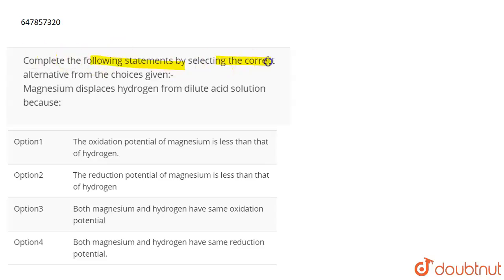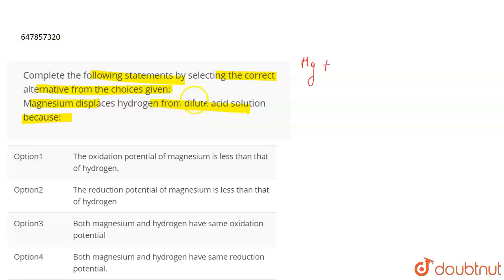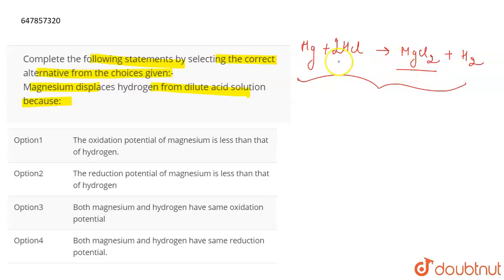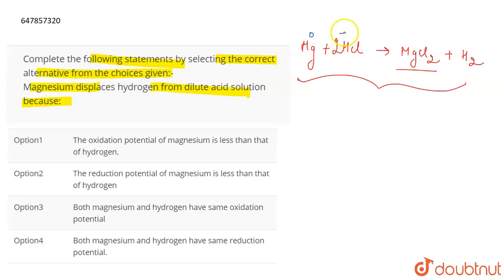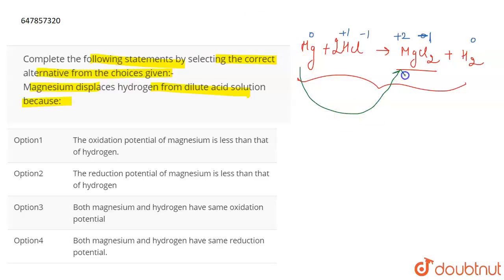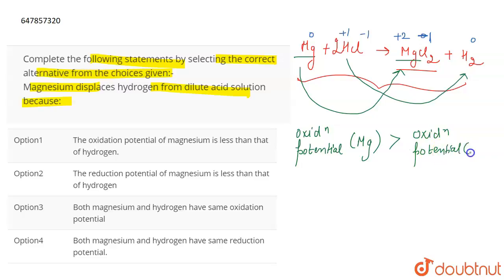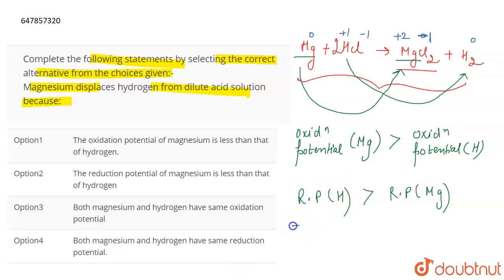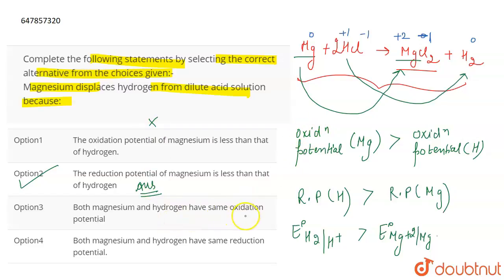Completethe following statements by selecting the correct alternative from the choices given:- M...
Completethe following statements by selecting the correct alternative from the choices given:- Magnesium displaces hydrogen from dilute acid solution because:
Class: 12
Subject: CHEMISTRY
Chapter: SAMPLE PAPER 2022
Board:ICSE

👉 Have Any Query? Ask Us.